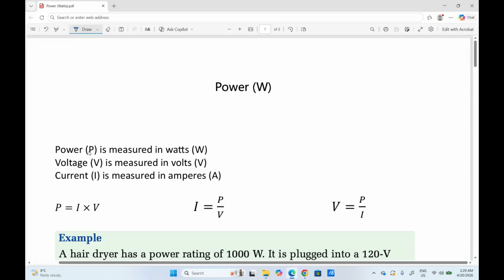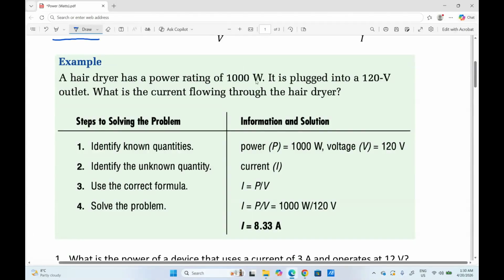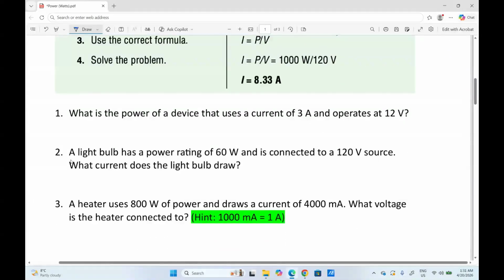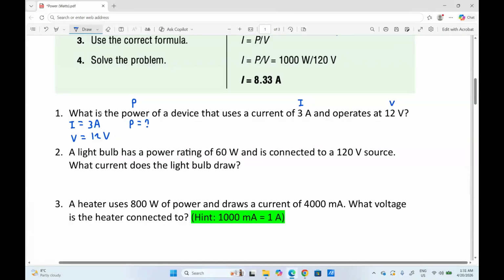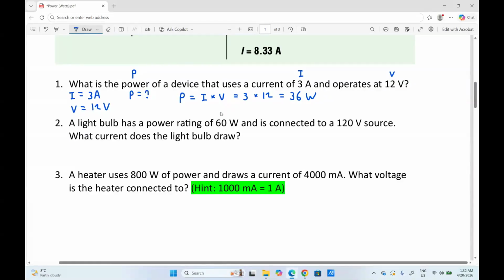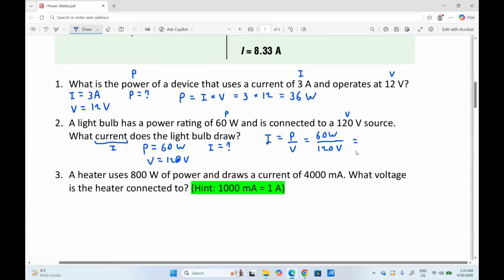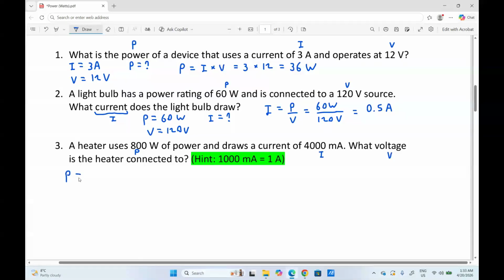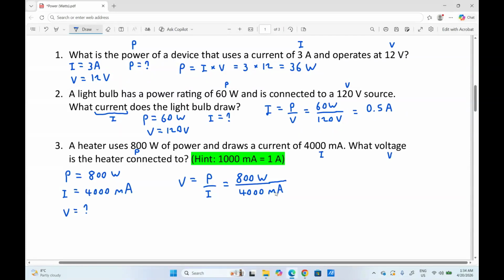3. Power (W) Calculations with Current (A) and Voltage (V)